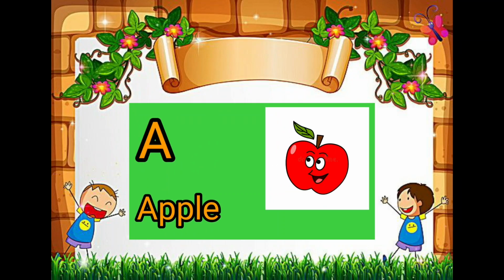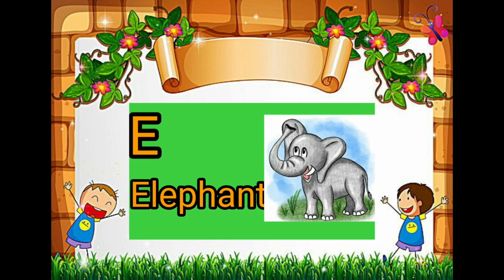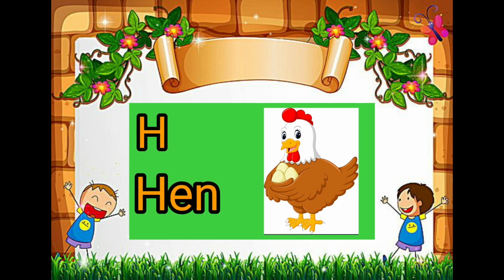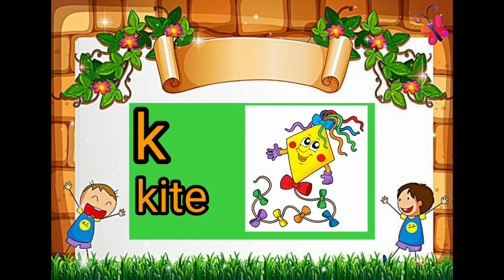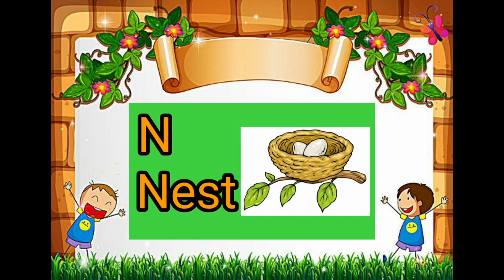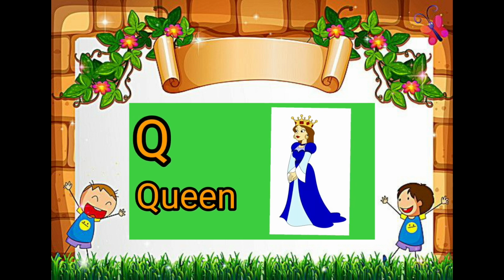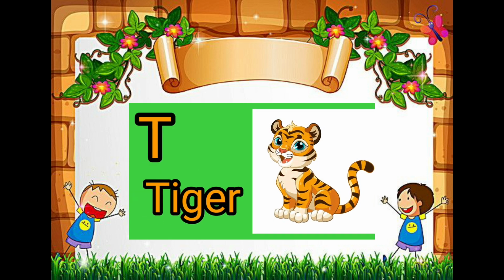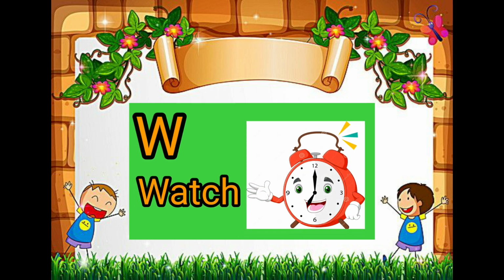A for apple | abcd | Phonics song | A for apple b for ball c for cat | Alphabet | abc